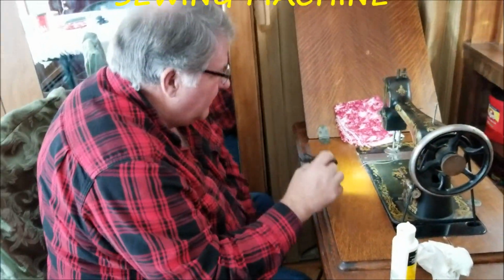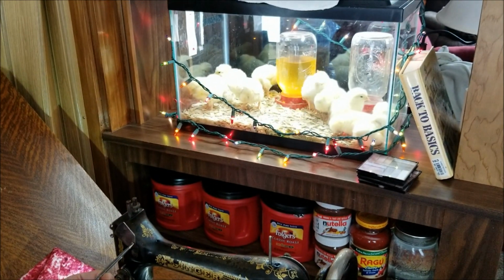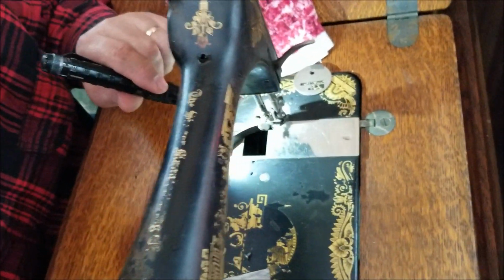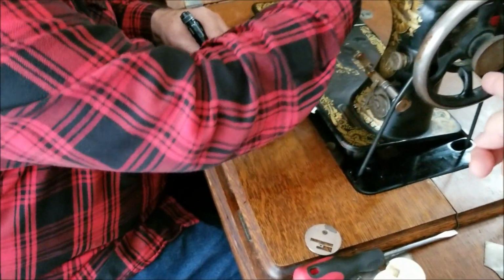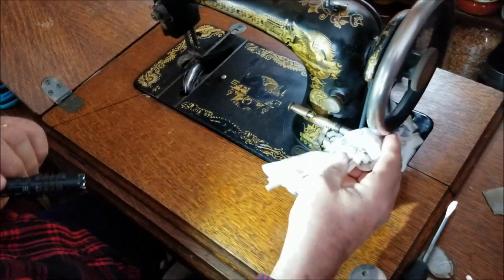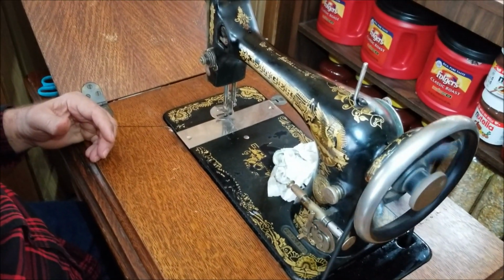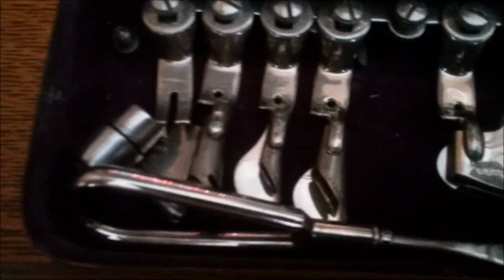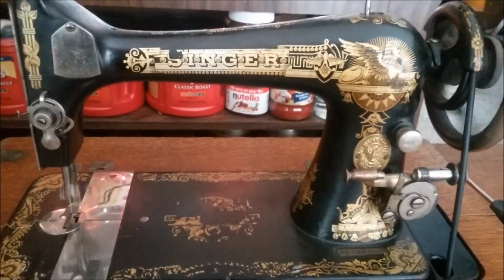MAINTENANCE on an old TREADLE SEWING MACHINE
This is a video of my husband Ralph Jacobs fixing and oiling my old Singer treadle sewing machine.

We also are distributors of Thrive Life foods, our link is;

Thanks and have a blessed day!

Jacobs Homestead
c/o Ralph and Lori Jacobs
25 Church Street
Medway Maine 04460